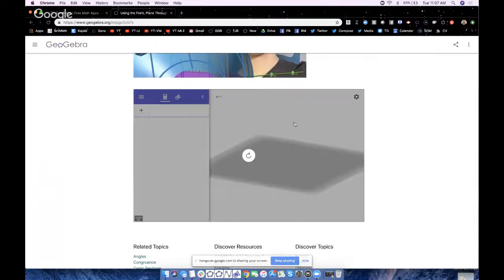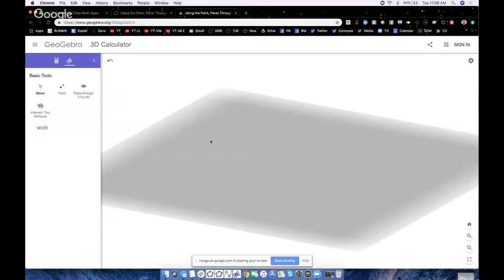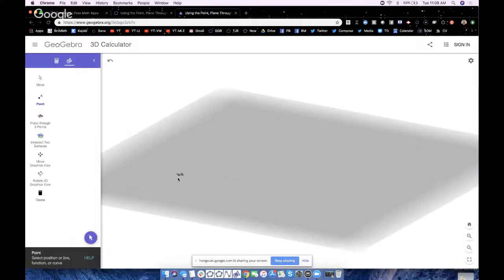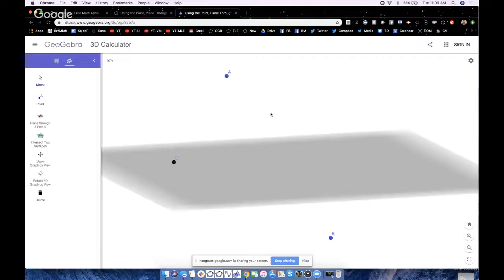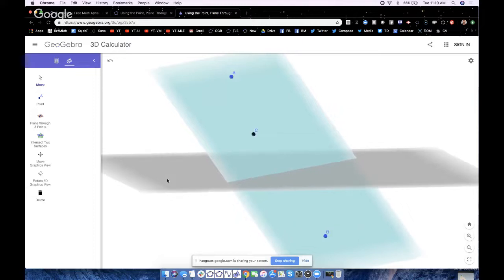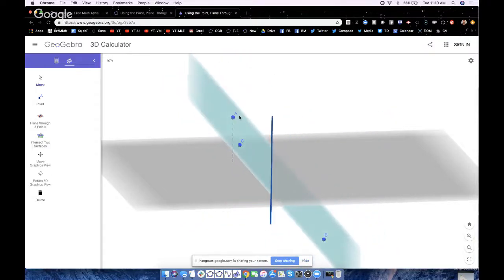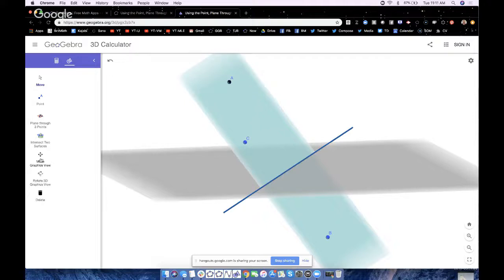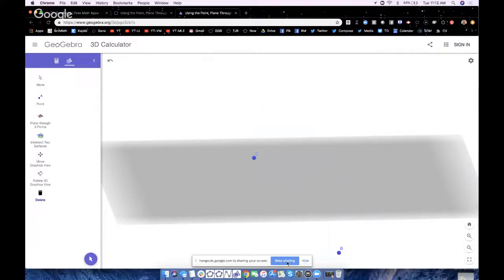Using the Point, Plane Through 3 Points, and Intersect Tools (Ex.1)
GeoGebra 3D Tutorial (Exercise 1).